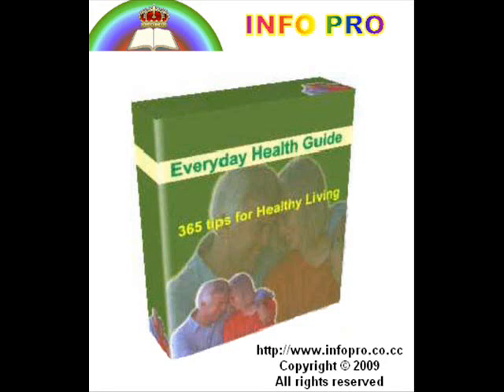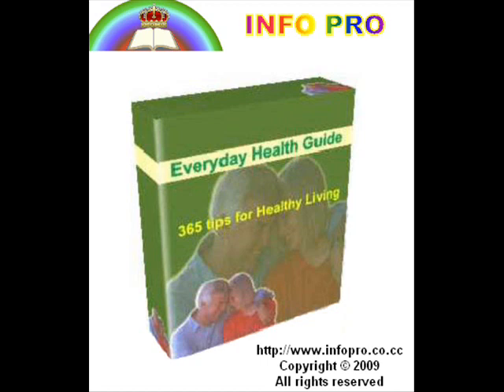Tip-195 Not Everything Green Goes for Kidney Disease